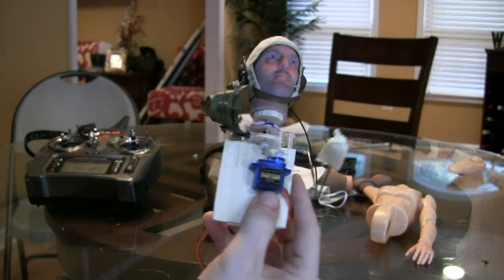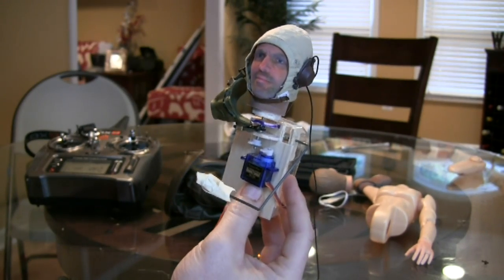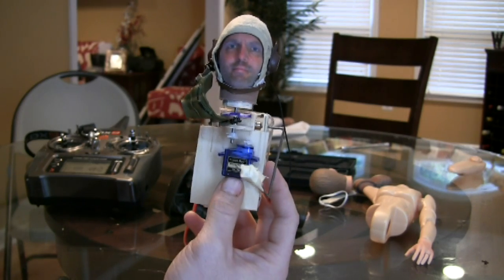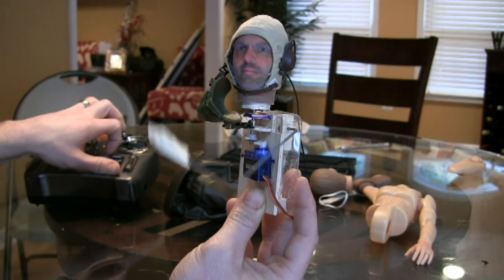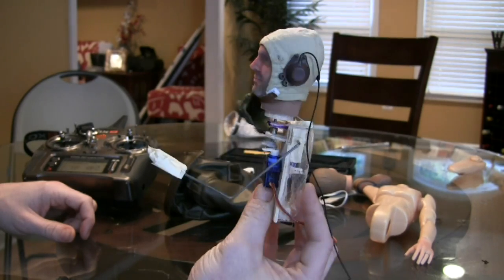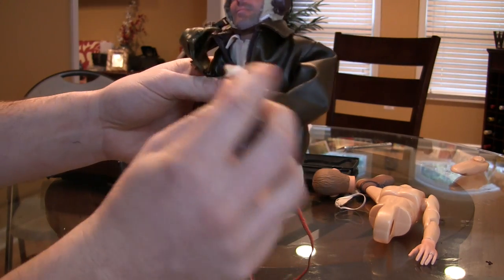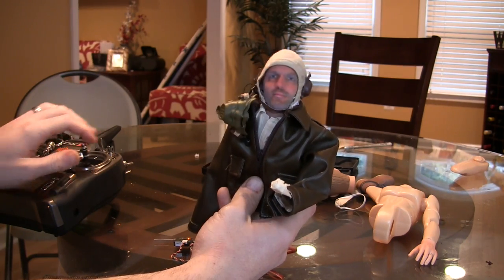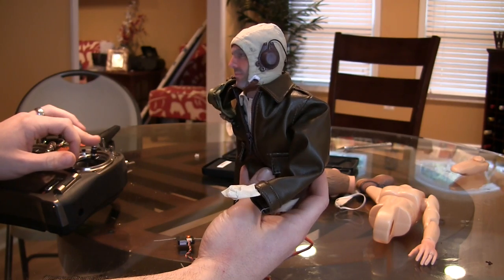Animated Pilot for RC Airplane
This is a short video showing the progress of the pilot figure for my big P-40 build.  The head is a custom 3D printed version of my own face, available from Thatsmyface.com.  The outfit and body are from iflytailies.com.